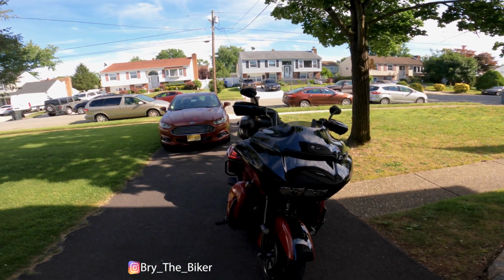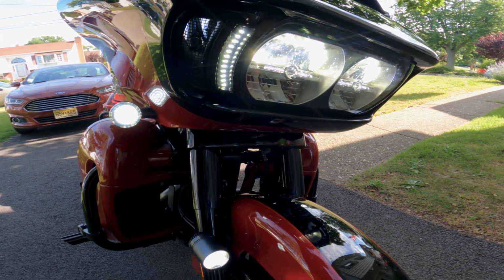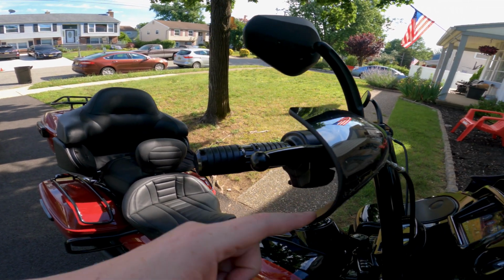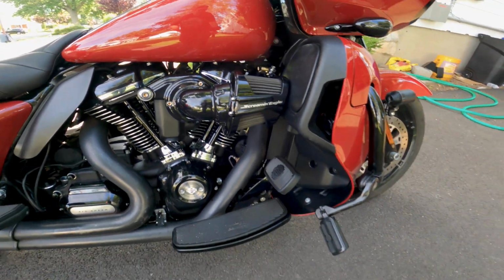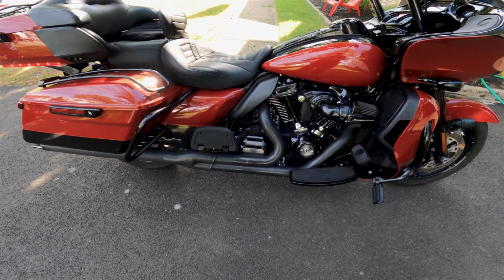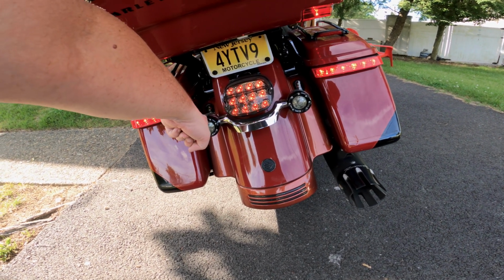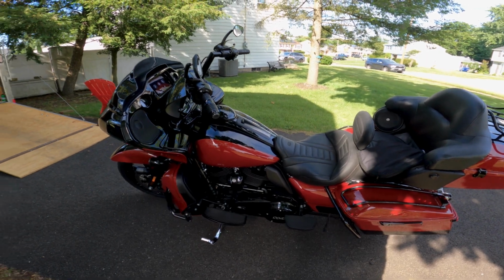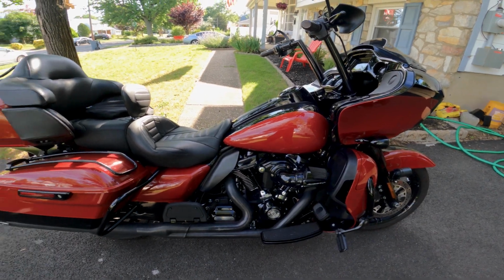Rev Up Your Ride: Harley Davidson M8 Road Glide Upgrade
Hey everyone, Bry here, kicking off an epic journey with my Harley Davidson M8 Road Glide, and you're all invited to ride along! In this first episode, we're diving into the nitty-gritty of my Road Glide's current setup and laying out all the cool upgrades planned for this beast. I'm thrilled to share that Custom Dynamics and Advan Black are teaming up with me on this project, and I'm buzzing with excitement to bring my vision for this bike to life.

We're starting with a close-up tour of my 2020 Road Glide Limited, which is already packing a punch with a Khrome Werks exhaust M8 4.5 system. But that's just the beginning. I've got big plans for this build, and I can't wait to transform this bike into something truly special.

This project is all about taking you on a journey of transformation, sharing every step of the upgrade process, and showing you what's possible with a bit of imagination and some top-notch partners. Whether you're a seasoned rider or just love the thrill of a good bike project, this series promises to deliver plenty of inspiration, tips, and motorcycle magic.

So, what do you say? Are you in for the ride? And if you're really looking to get the inside track on all things motorcycle, consider joining the channel to unlock some awesome perks.

Your support means the world to me, and it fuels this journey we're on together. Your engagement helps keep the adventure going strong.

Thanks for tuning in, and let's make this Road Glide project one for the books!

Catch you in the next update,
Bry

21